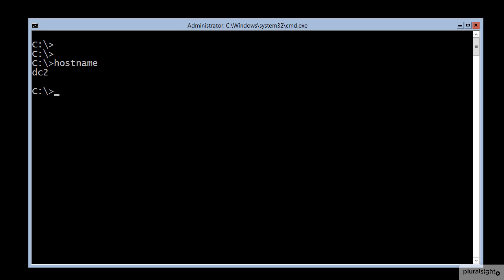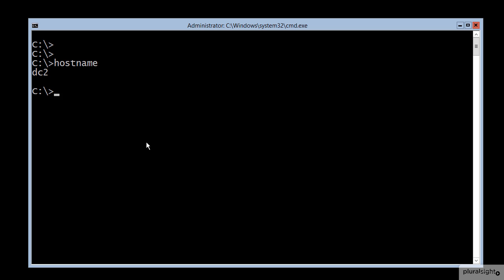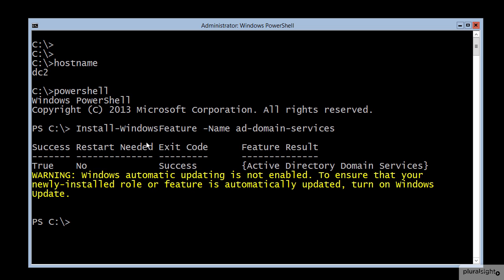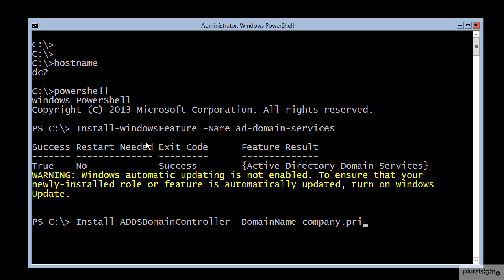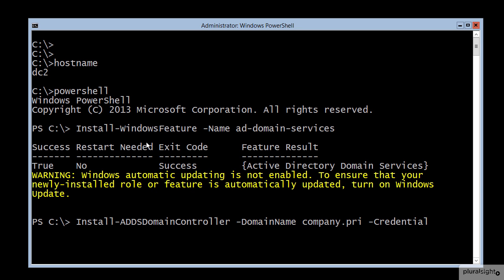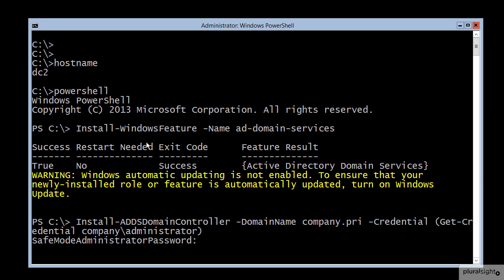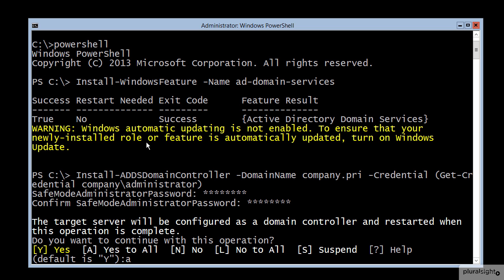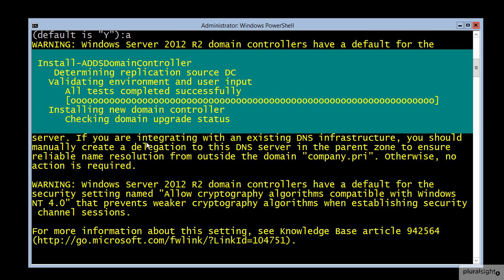Windows 2012R2 Active directory part 12